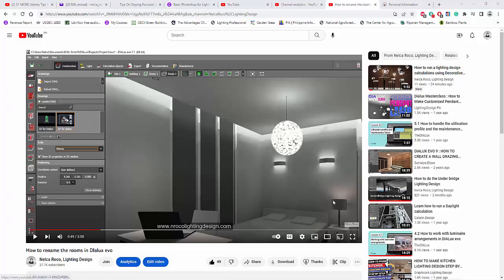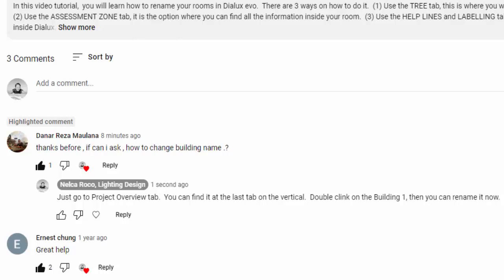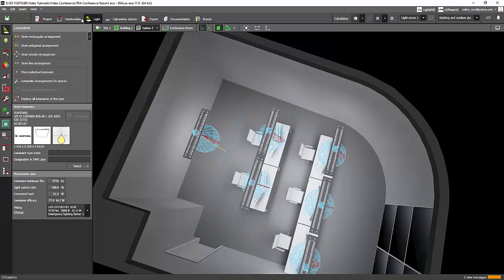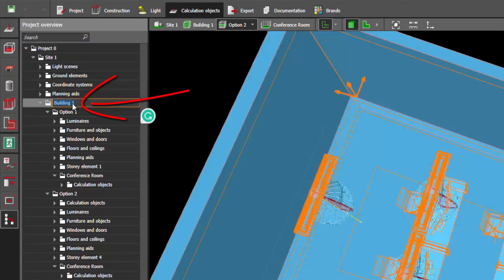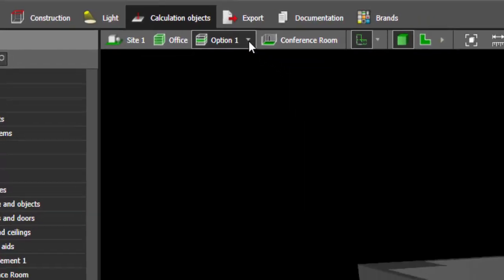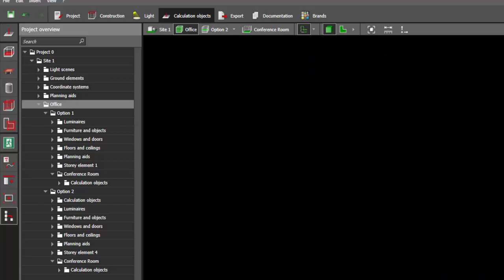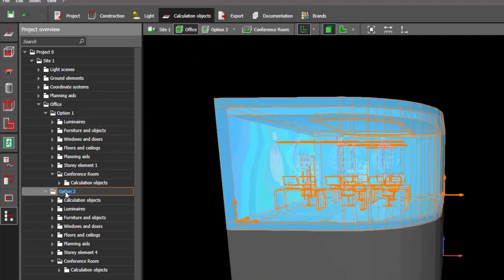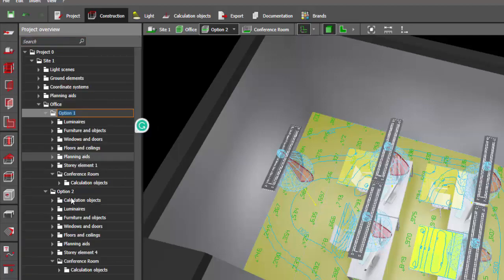How to change the building name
In this video, you will learn how to change the building name and even the room name in the fasted way.

Enjoy learning!